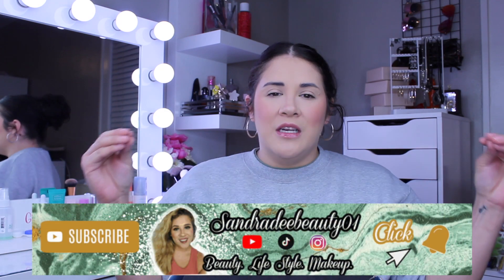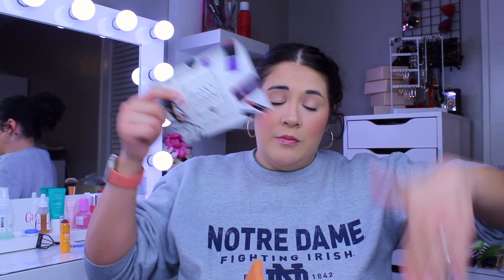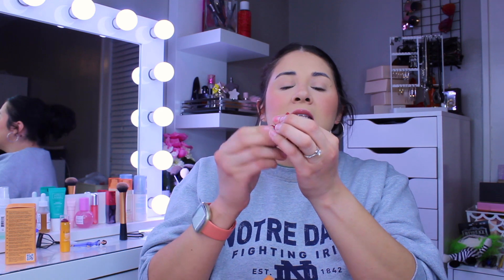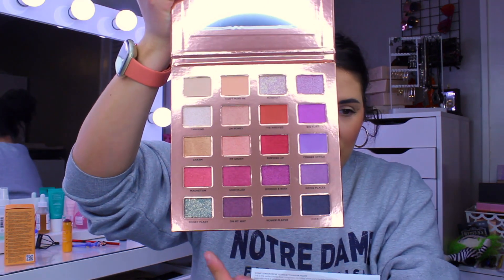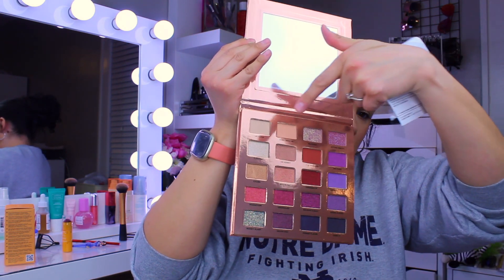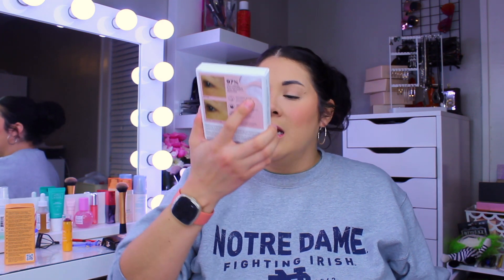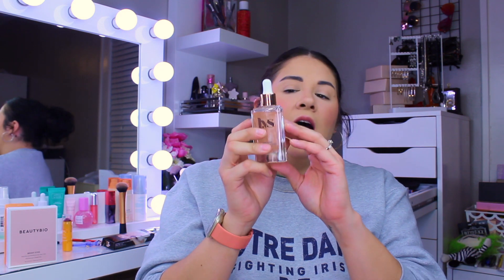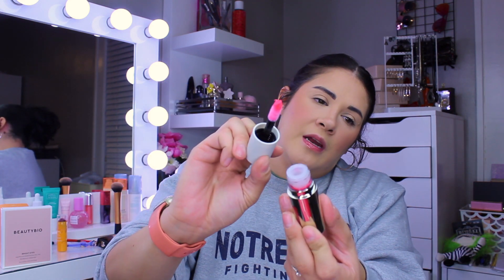DOUBLE BOXY CHARM UNBOXING & GIVEAWAY II SEPTEMBER 2022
WINNER: ENDOWED'S WORLD

WHATS UP DEEVA FAM!!
WE ARE HERE WITH A DOUBLE BOXY CHARM UNBOXING. WE HAVE BOXY LUXE AND BOXY PREMIUM, AND I THINK THIS IS THE BEST UNBOXING YET!!! IT IS FOR U.S. ONLY! AND THE ITEMSI AM GIVEAWAY ARE AMAZING.. YOU WONT WANT TO MISS IT!! ALL INFORMATION ON HOW TO ENTER INTO THE GIVEAWAY IS DOWN BELOW!

MUCH LOVE,
SANDRA DEE
THIS ONE!!

2. Thumbs up this video. It helps a lot!!!

Too Easy!!

You Must be at least 16 years of age to win with parental consent.

This will go for about 2 weeks and will end on MONDAY Oct 17th at 11:59PM EST. Winner announced that weekish on this video and on my IG story! the more my channel grows the longer sometimes it take for me to tally up all the entries. Thank you for being patient with me.

NEW CODE ALERT!

I am a New Ambassador for Care/of Vitamins

I have been taking care of vitamins for almost 2 years. So easy to take and its all in one packet. Your first Box will have a 30 day supply!! Take the Quiz to help figure out what vitamins would be best for you based on what your needs are. This is a subscription service but you can skip a month or more if you fall behind. I have had months where that's happen to me. So give it a try if you want to start this year a healthier you.